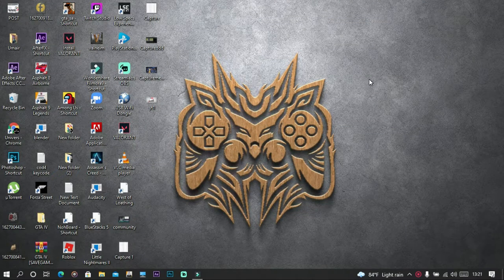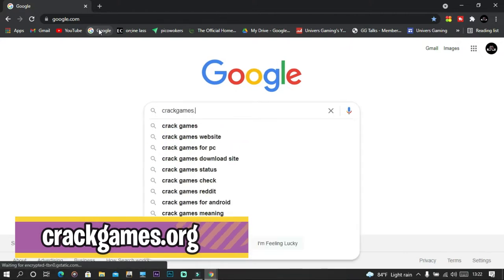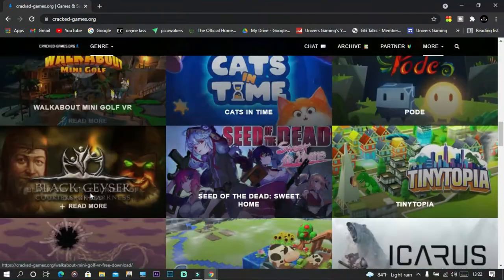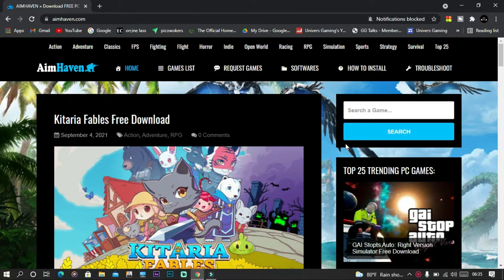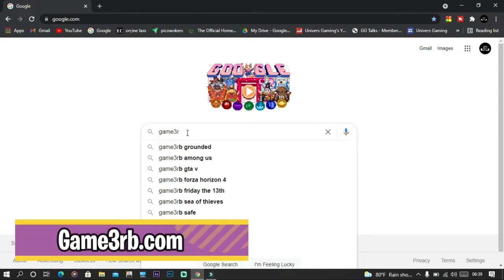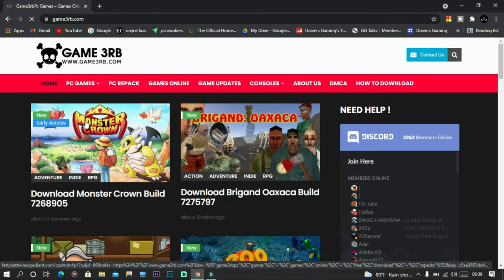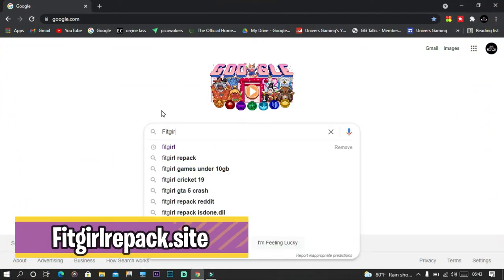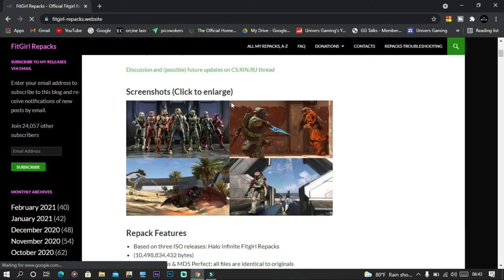How To Get Any PC Games For Free in 2021 | No Need Steam or Epic games | Part 1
►Install Tubebuddy Pro for free

timecodes:
00:00 intro
00:25 First website
01:07 Second website
01:54 Third website
02:45 Fourth website
03:28 Outro